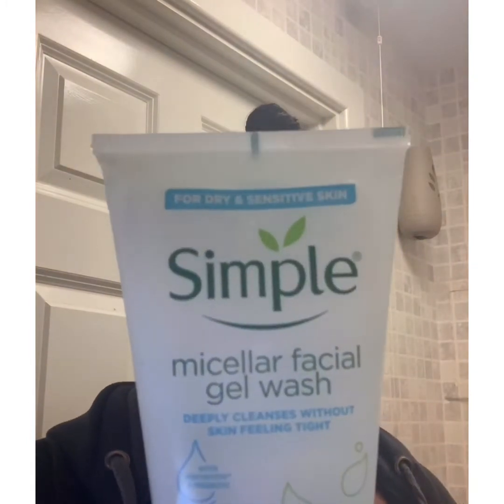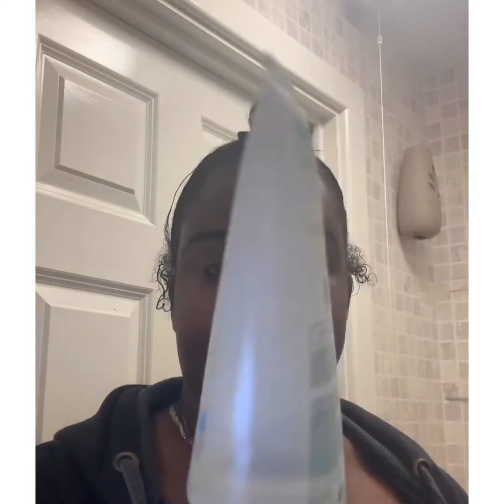DIY MAKEUP REMOVER| WITH COCONUT OIL| ON A BUDGET skincare blackbeauty bougie] Samanthaaa Cabey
The only kind of coconut oil that you should be putting on your face is: organic, unrefined, and cold-pressed. All three of those phases should be on the label of whatever coconut oil you buy to use on your skin. There are tons of options at different price points, but I’ve been using the $12 one from Trader Joes for almost a year now, and have no complaints. Just be sure to get the Organic, Cold-Pressed, Unrefined, Virgin Coconut Oil.

The melting point of coconut oil is pretty high (about 76 degrees), but just be aware of this when you store it. In its natural state it will be more of a solid, and you can easily keep it in the jar you purchase it in, or transfer it to a cuter container for the bathroom.

You’ll need less than a teaspoon size amount to remove the makeup from your whole face - a regular 16 oz jar should last you a few months.

No cotton pads, no washcloths. Simply rub the coconut oil between your hands to warm it up into a liquid, then massage onto your face like you would a cleanser. The whole point of not using makeup wipes is to avoid the rubbing of a harsh cloth on your skin, so keep it simple, and just use your fingers.

Once the makeup is lifted from your skin and lashes, rise a few times with warm water. Depending on how much makeup you wear on any given day, you may need to repeat this.

Technically, coconut oil is a comedogenic, meaning the oil can clog pores, so I recommend cleansing with your usual facial cleanser. Regardless of if you’re using makeup wipes, or any other type of makeup remover, you should still double cleansing.

Pat dry with a towel and finish with your usual serums and moisturizers.

Everyone’s skin is different and will react to oils differently, so you should test out using coconut oil for a few days to see how your skin reacts. It can feel unusual at first, to use a simple oil on your face like that, but I have found that my skin (especially the sensitive skin around my eye area) is much happier after making the switch to using coconut oil as my makeup remover.

I'm on Instagram as fb_sammy_. Install the app to follow my photos and videos.